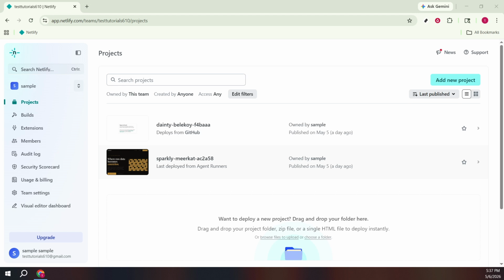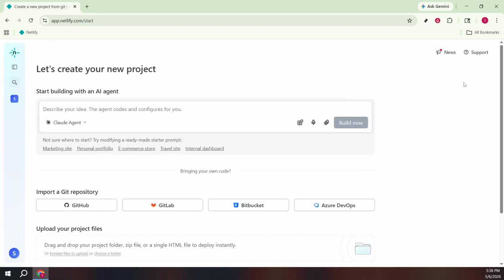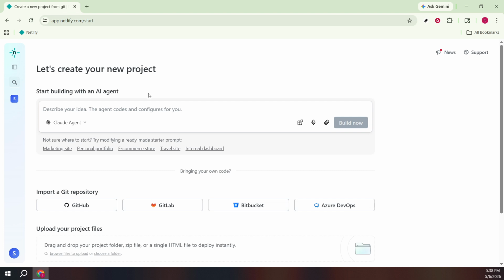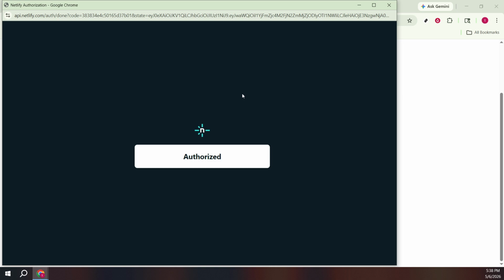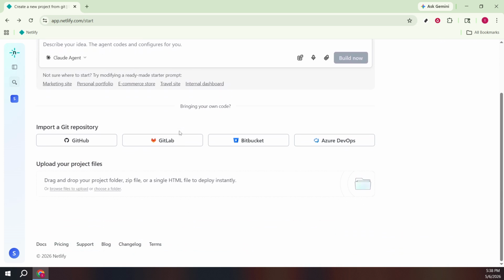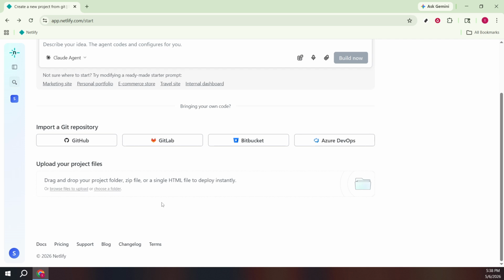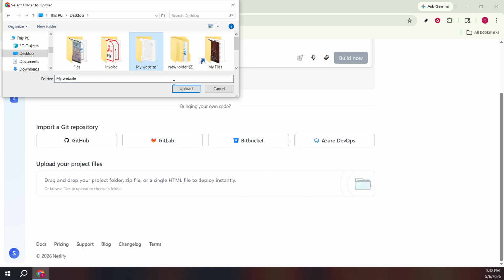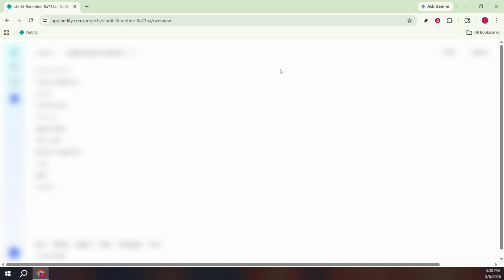How To Deploy Frontend On Netlify [2026 Guide]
How To Deploy Frontend On Netlify